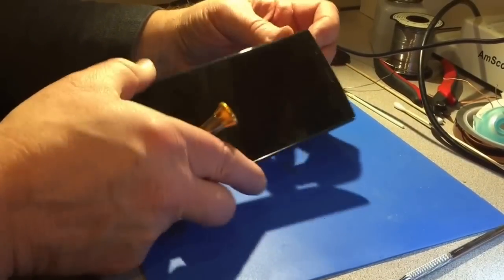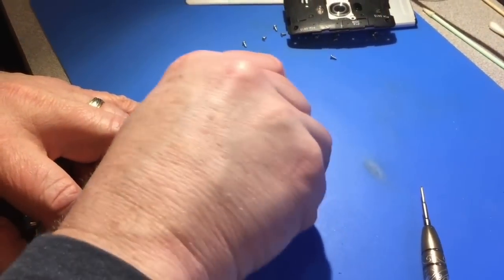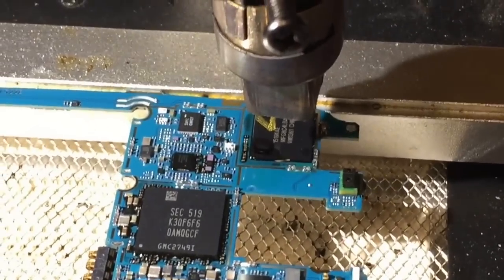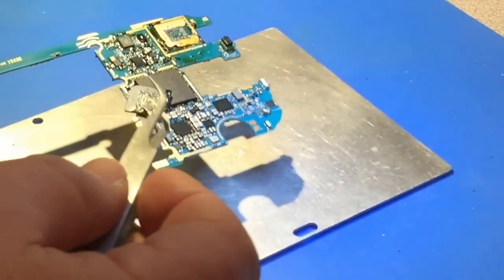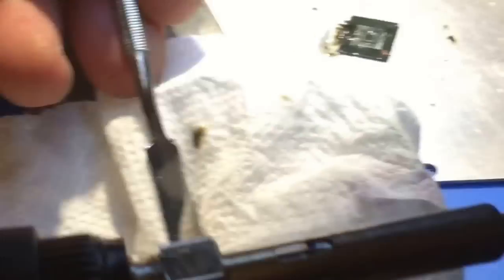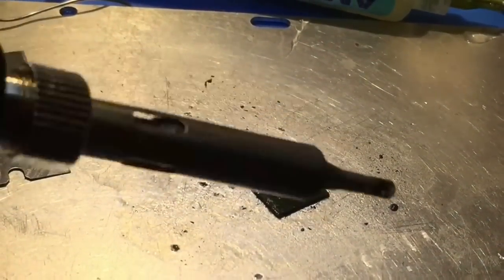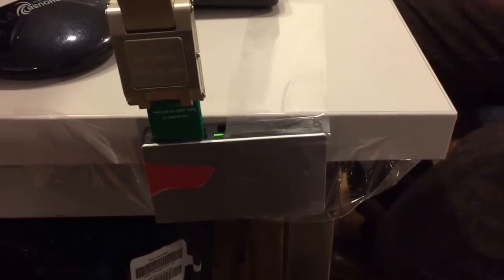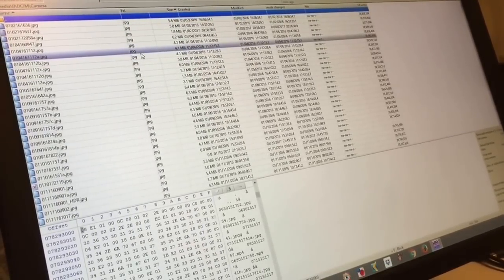LG G4 Boot Loop Chip-off Data Recovery - 100% Success!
UPDATE 10/4/2018. The pilot episode of the new FBI show on CBS features clips from this YouTube video on chip-off data recovery!

In this video, I show you how to recover all the data from an LG G4 stuck in boot loop by removing the eMMC memory chip. First you must apply enough heat to the board - I use a bottom side preheater and top side hot air, then gently lift the eMMC chip from the board with fine point tweezer. Then I show you how to clean the black ooze underfill from the memory chip with flux, heat and isopropyl alcohol, and how to prep it for reading in a dedicated test fixture. I show you how to read the chip and where to find the pictures and videos in the Camera folder.
If you would rather have us do the chip-off, we also offer this as a data recovery service through FlashFixers.